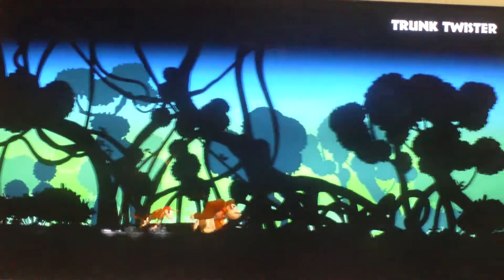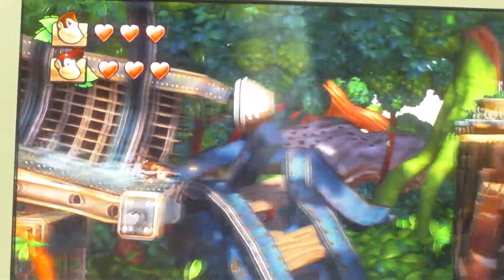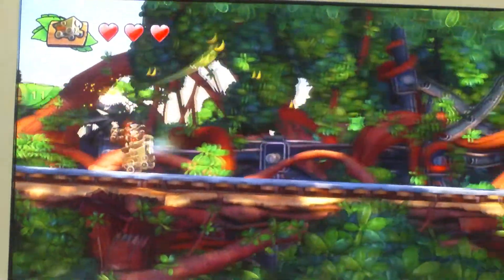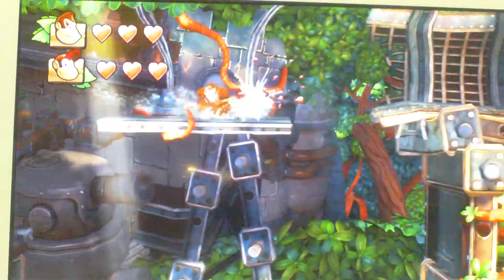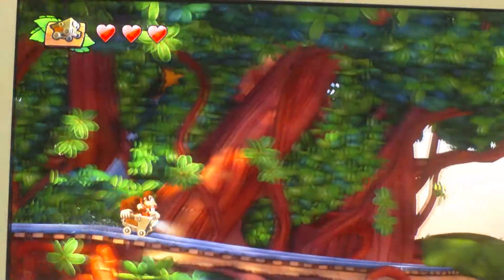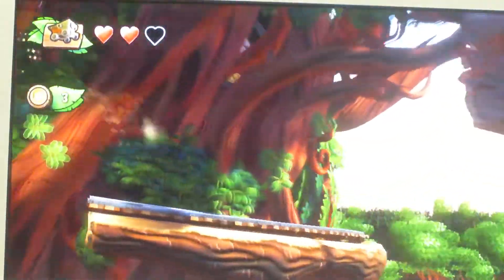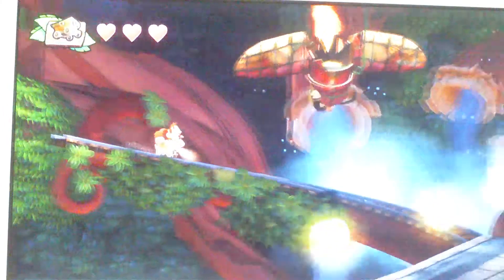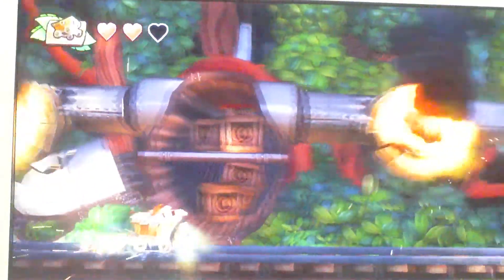Donkey Kong Country: Tropical Freeze - First Impressions (EB Expo 2013)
Our first impressions of Donkey Kong Country: Tropical Freeze on the EB Expo Showfloor!

Name: Donkey Kong Country: Tropical Freeze
Developer: Retro Studios
Systems: Nintendo Wii U
Release Date: February 2014